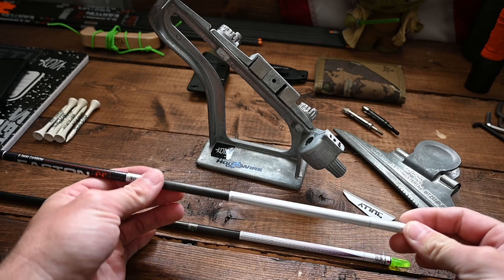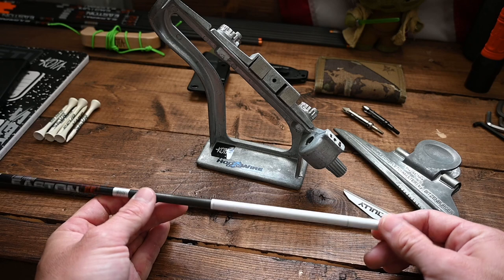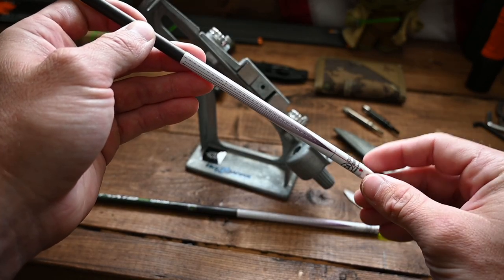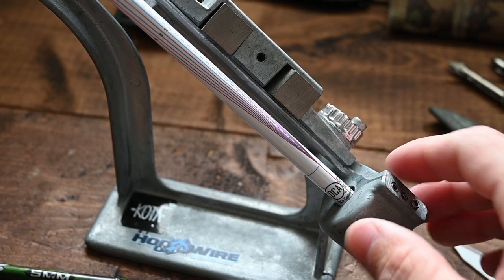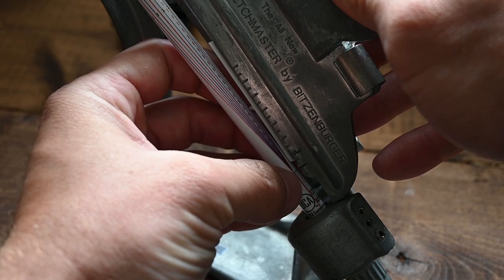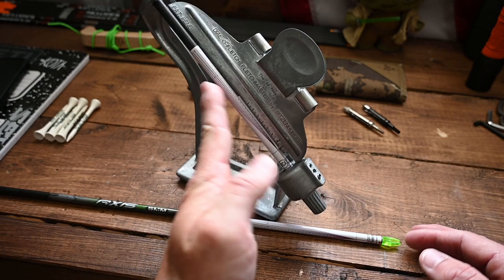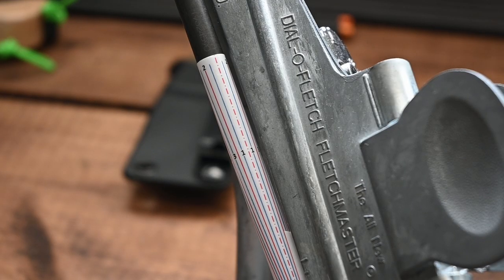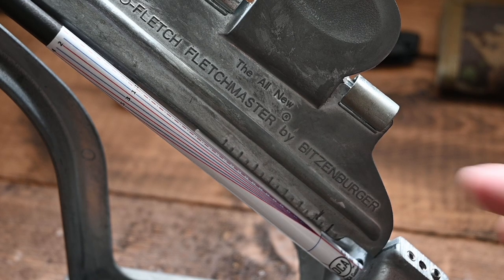How-to Fletch Helical/Offset Made Easy - DCA Vane Angle Tool ("V.A.T.") Tutorial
How-to setup your vane helical and offset with the DVA Vane Angle Tool.